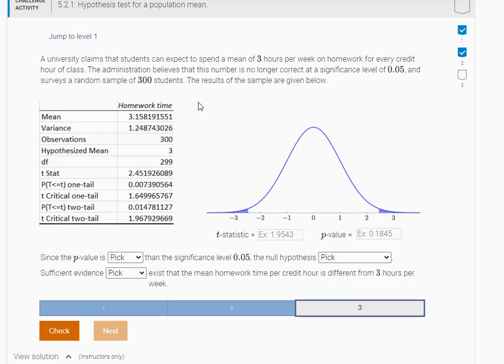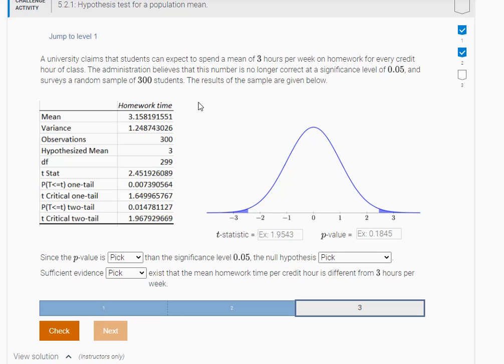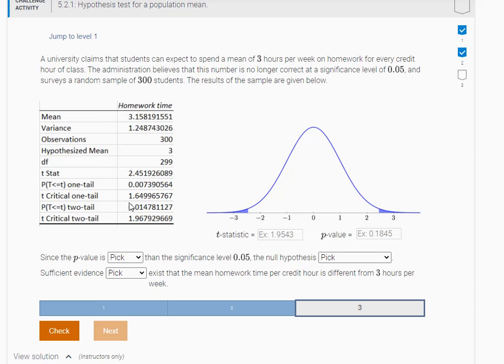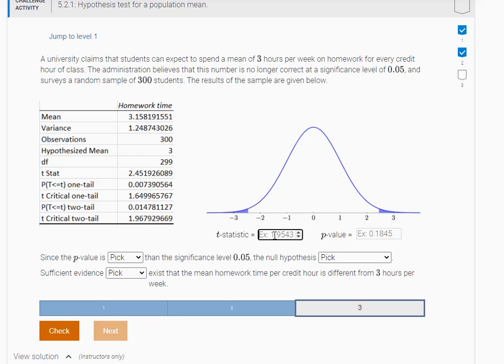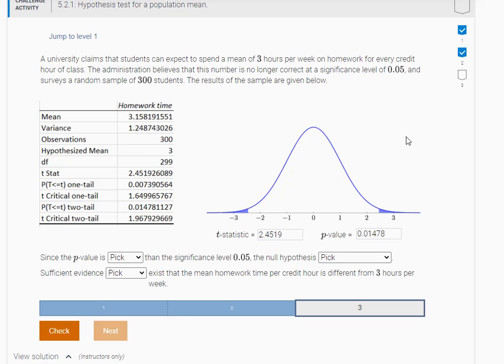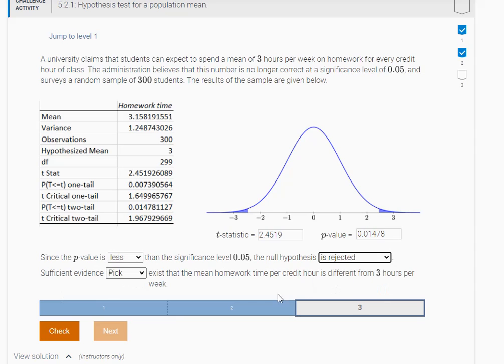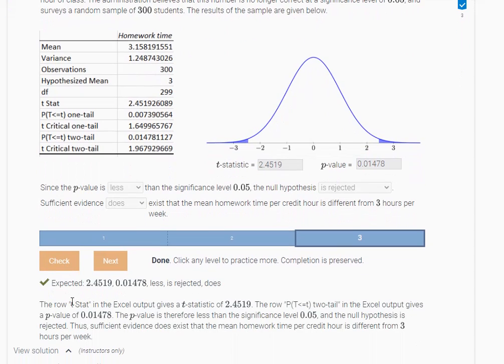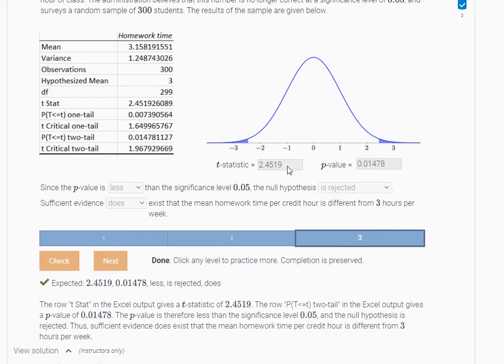MATH240 - Challenge Exercises - Section 5.2 - Part 2